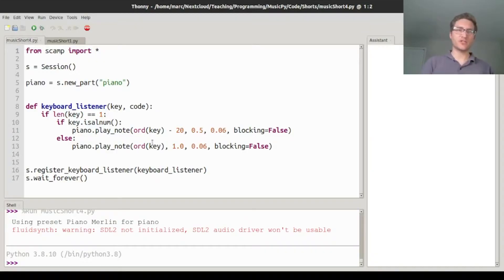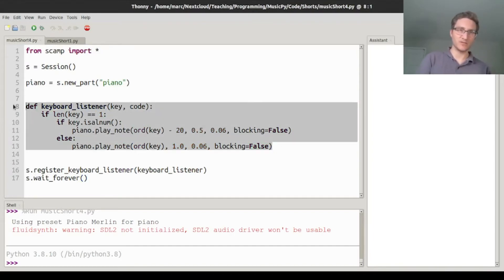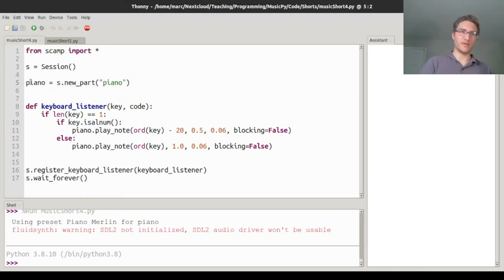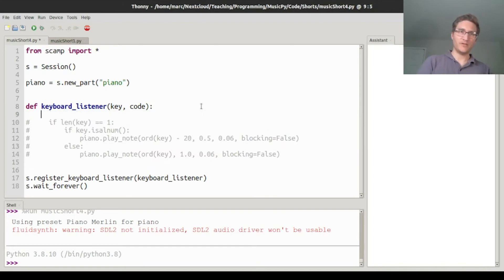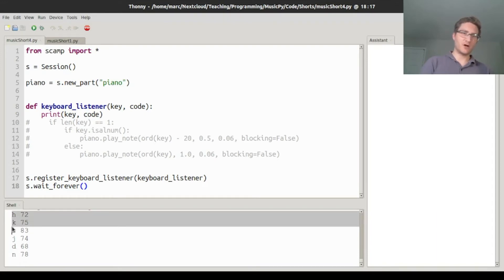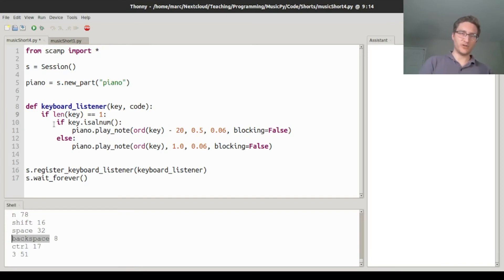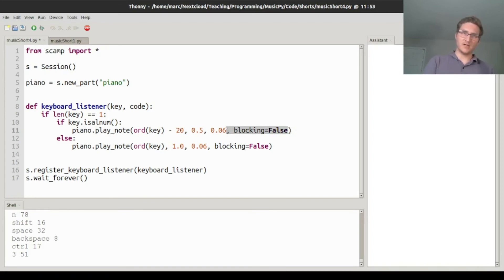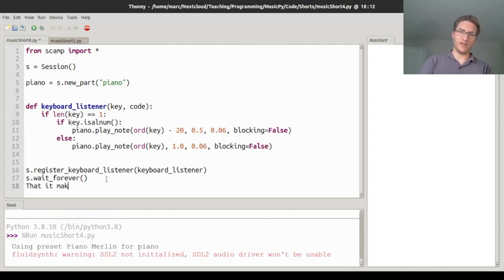Live music typing! (Python Music Short #4)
In today's Python Music Short, we turn the computer keyboard into a musical instrument that you play by typing!

If you want to try it yourself, you can get the code To run it, you'll need to install the SCAMP libraries for computer-assisted music in Python. Instructions for getting up and running can be found

Also, please consider taking my course on Kadenze.com, which will guide you step-by-step in getting started with Python and SCAMP, and also helps supports my work

Further information on lessons and workshops I teach can be found